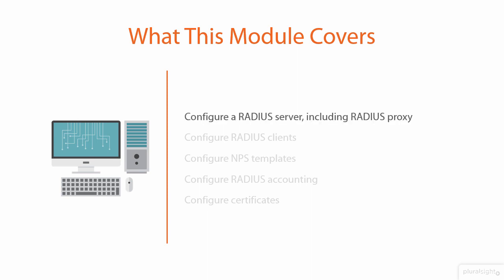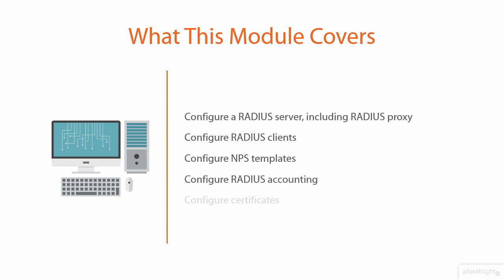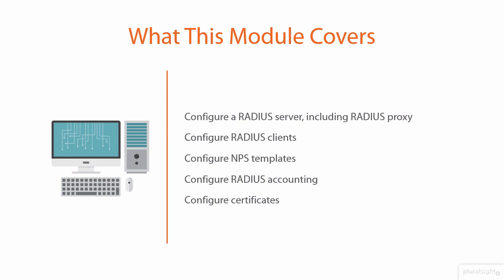Configure Network Policy Server Introduction